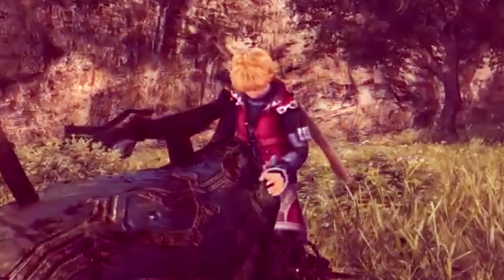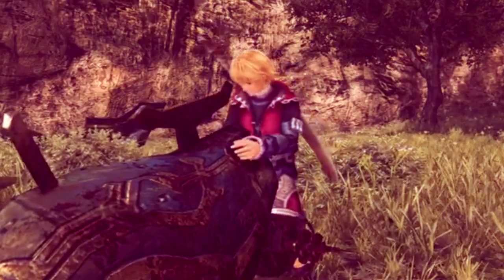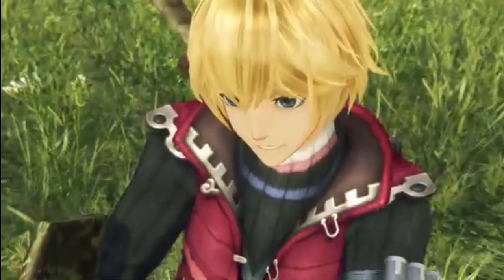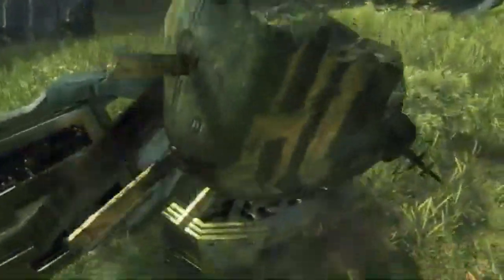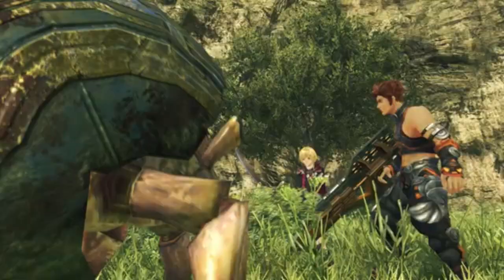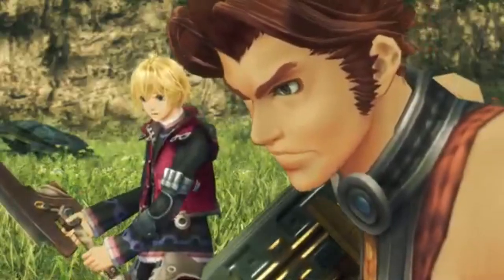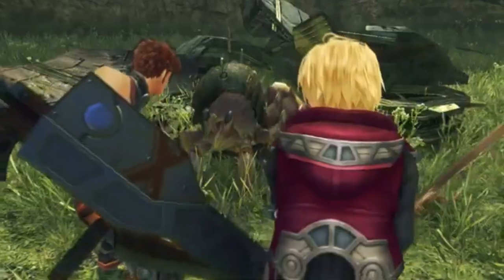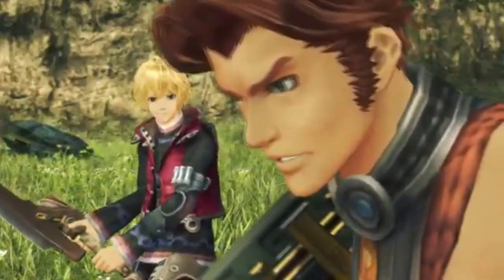Xenoblade YTP: The Actual beginning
i edit very fast and think of internet funnies in the moment, so here's another one